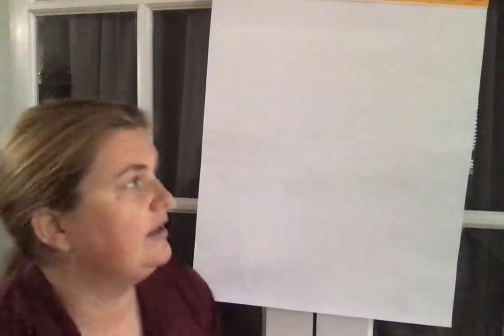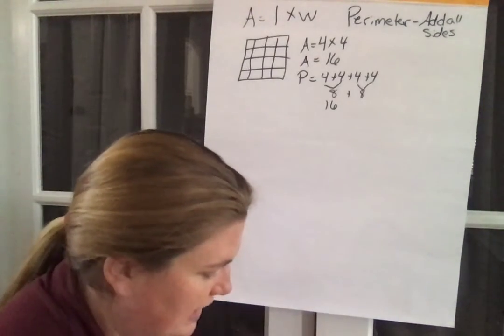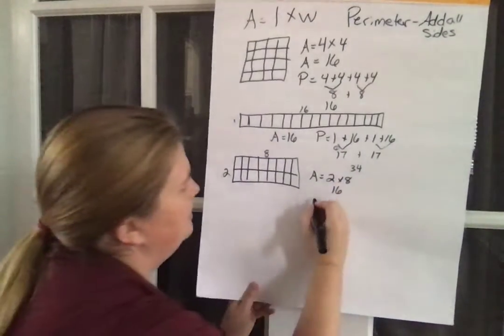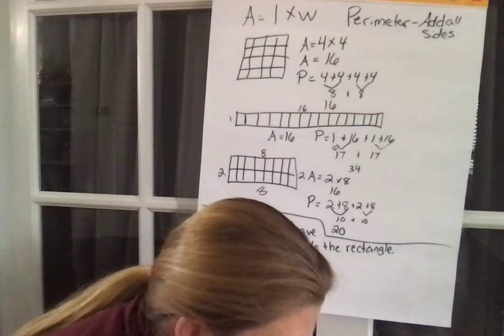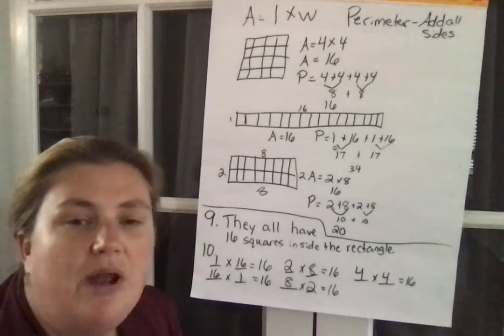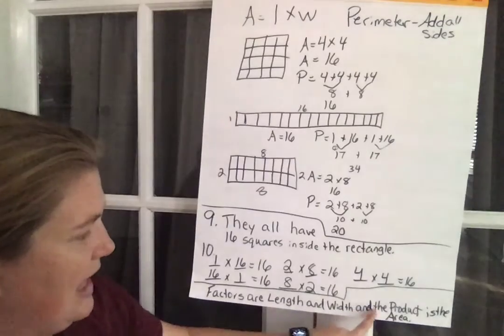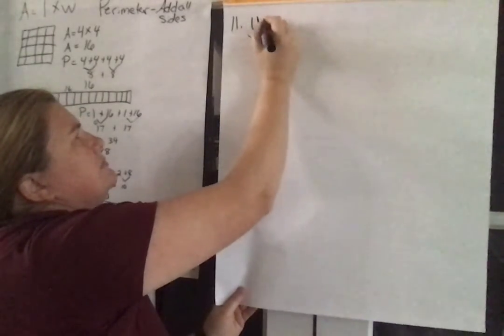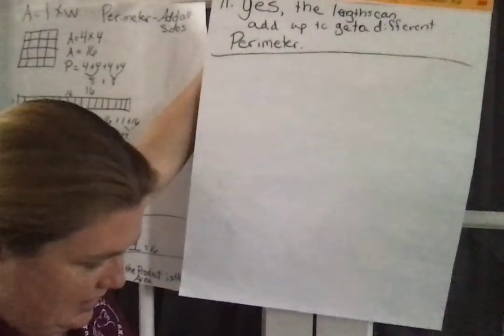Tuesday, Jan 26 Part 1